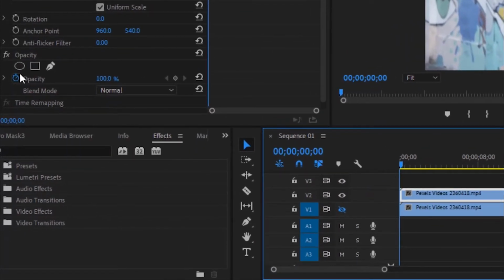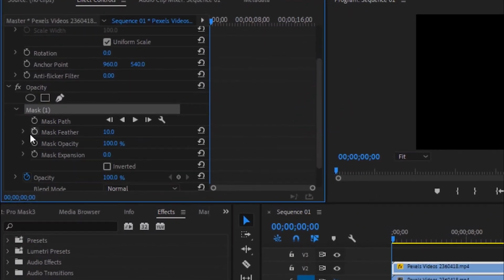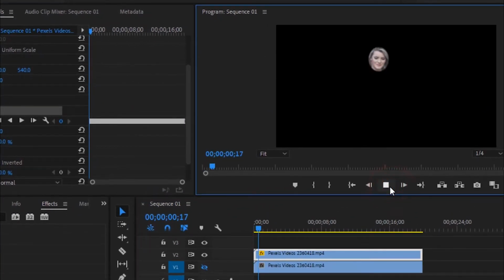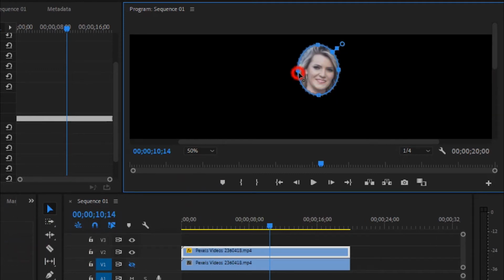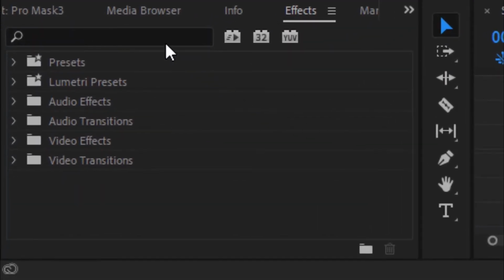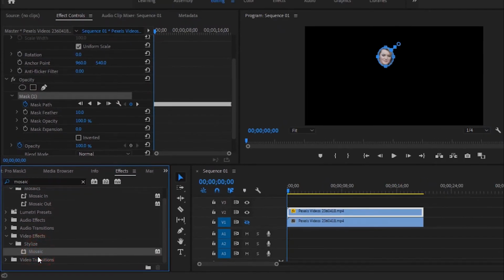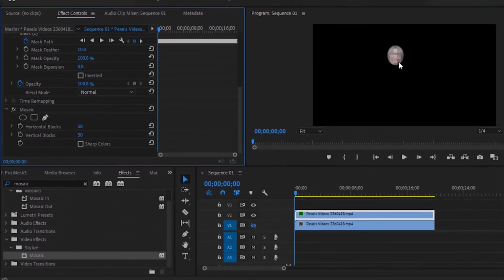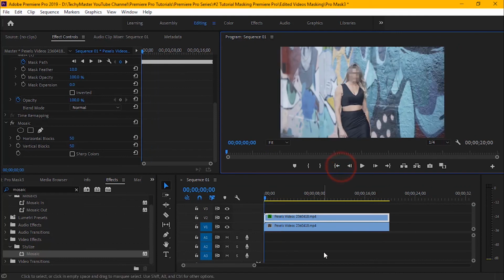Face Masking Tutorial | Mask Tutorial in Adobe Premiere Pro | Motion Tracking | Creative Masking